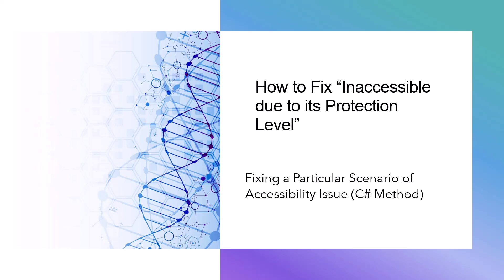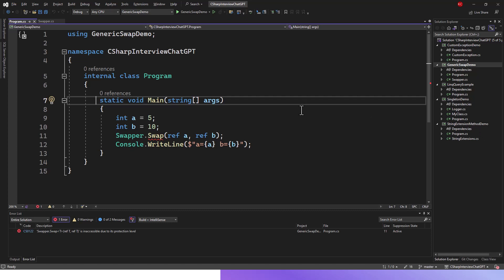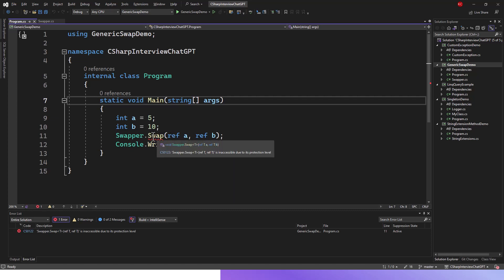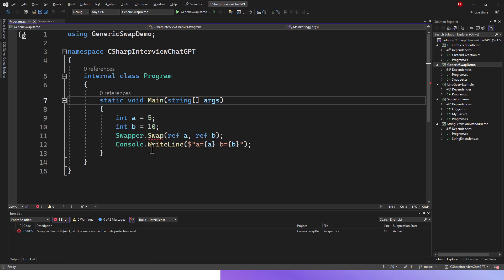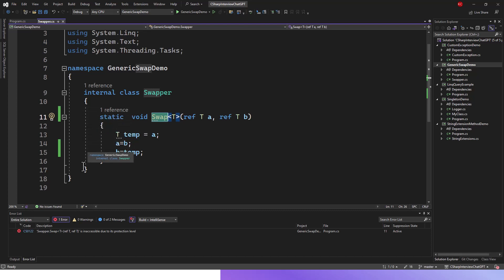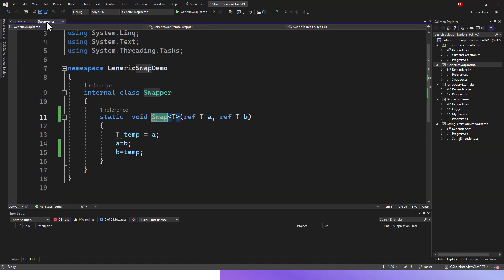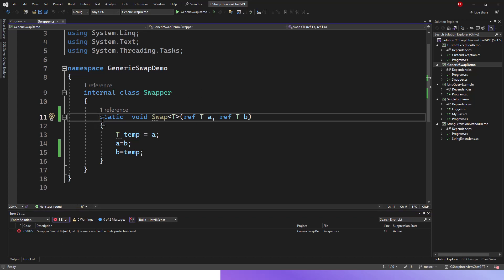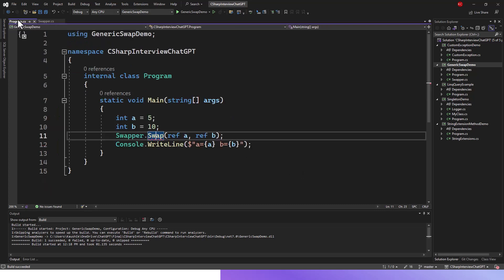How to Fix .Net Error Inaccessible Due To Its Protection Level ?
Welcome aboard the courses! In this lecture the viewer will learn a scenario of fixing the accessiblity issue of a C#method due to the absence of a C# keyword in the method signature that created the issue. This error is generic for C# Class members, including nested classes and structs and here I have simulated just a specific use case and solved it.